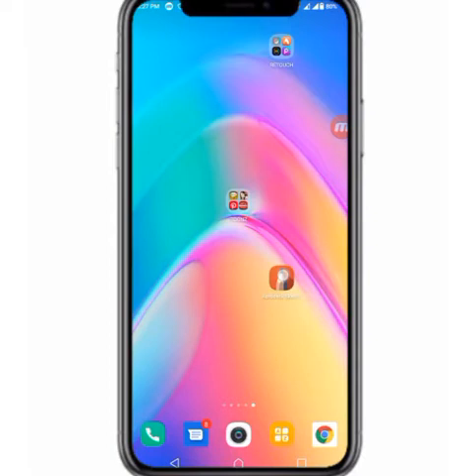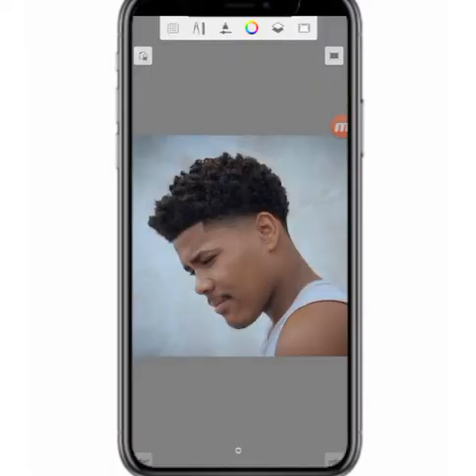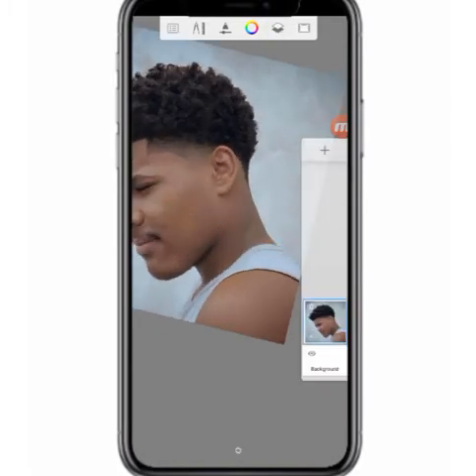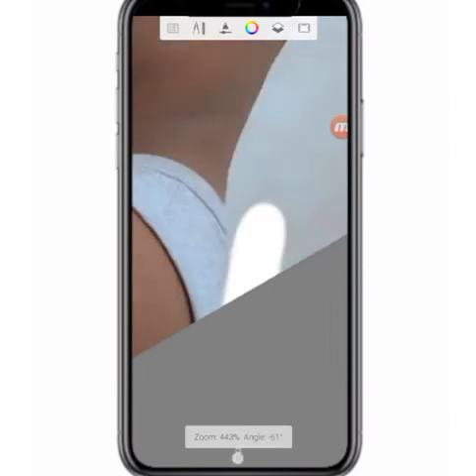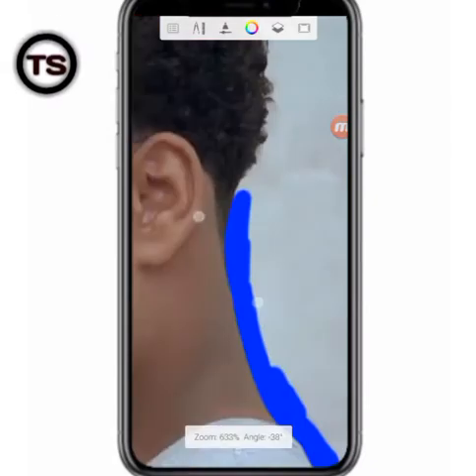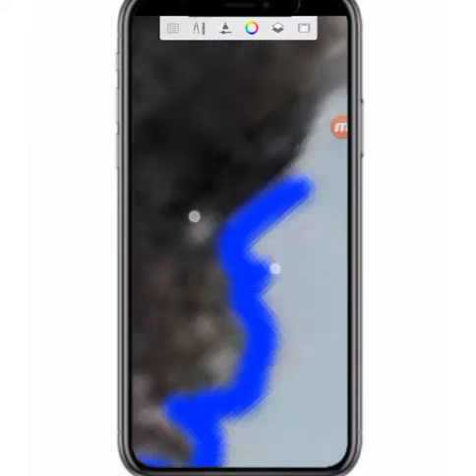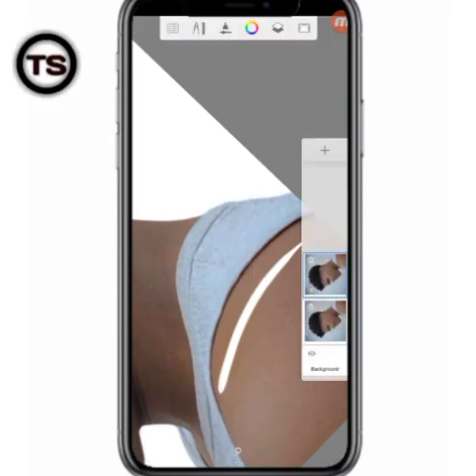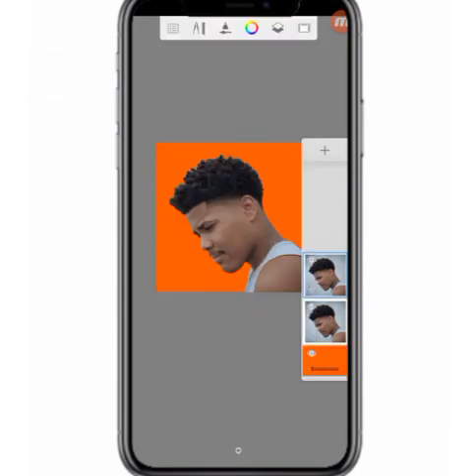AUTODESK BACKGROUND REMOVAL 1ST WAY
In today video I will teach you how to remove background without loosing quality